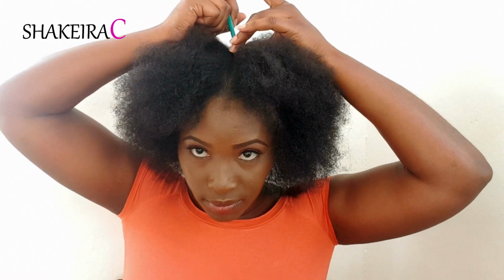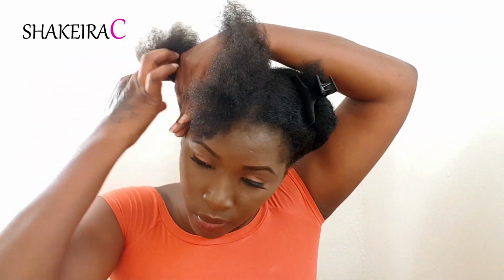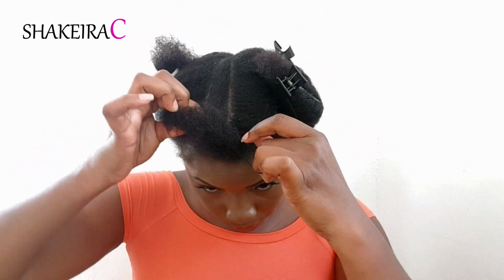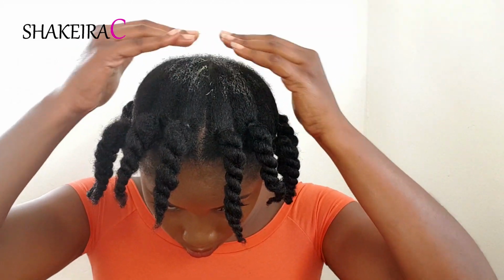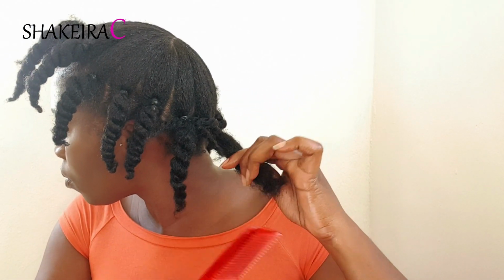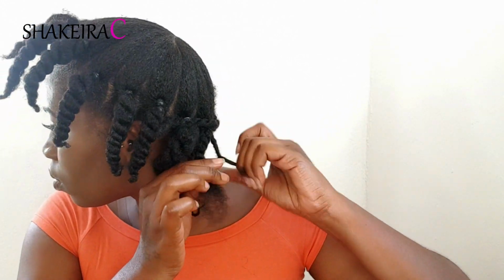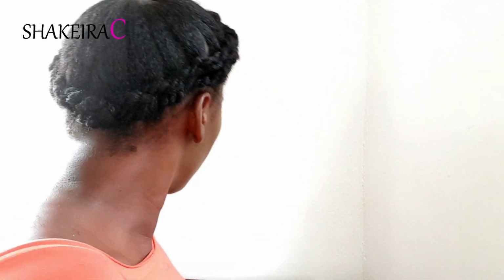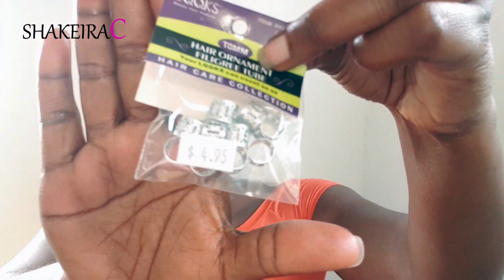NO BRAIDED RUBBER BAND HALO ON SHORT 4C NATURAL HAIR TUTORIAL | HALO BRAID | SHAKEIRA C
I hope you guys enjoy my quick and easy no braided halo braid on short hair tutorial. I personally have a struggle braiding my hair in the halo style because it is too short and thick for me, so this technique is perfect for my 4c hair.

➨ Water Bottle
➨ Moco de Gorila Estilo Punk Extreme Hold Gel
➨ Dreadlocks Braiding Beads Silver Metal Cuffs Hair Accessories
➨ Hair Clip Rings Decorations, Braid Hair Loop Headband Accessories (Silver)
➨ Ashanti Naturals 100% Natural African Shea Butter, Yellow
➨ Edge toothbrush
➨ Wonder Gro Jamaican Black Castor Oil Pretty Edges Extreme Hold 2.4oz
➨ Wonder Gro Hair & Skin Jamaican Black Castor Oil, 4 fl oz

🎥VIDEOS YOU MAY LIKE↓

➨ I TRIED THE WET LOOK ON MY KINKY 4C NATURAL HAIR...
➨ HOW TO SPRING TWIST SHORT 4C NATURAL HAIR WITHOUT NO EXTENSION...
➨ HOW TO SLEEK HIGH PONYTAIL ON VERY SHORT 4C HAIR w/BANG...

💜 GET CONNECTED 🔗

🎥 CAMERA + EDITING ↓

C a m e r a : sony rx100 iii
S o f t w a r e : Adobe Premiere Pro CS6
L i g h t i n g : Natural